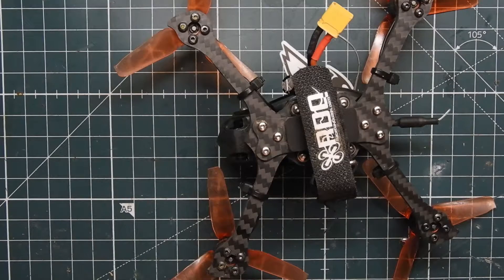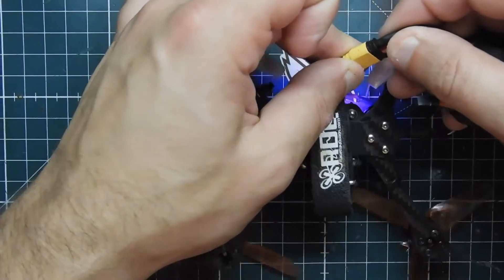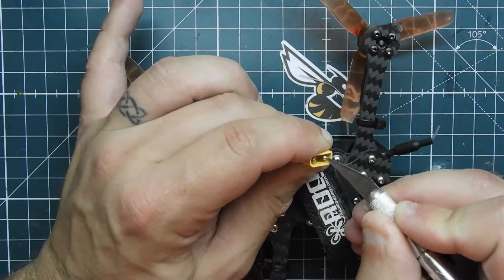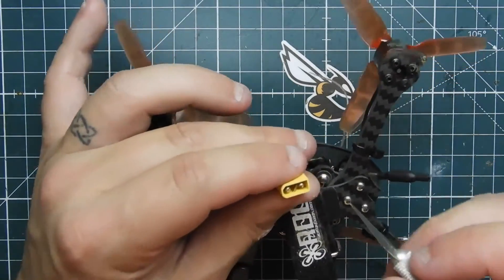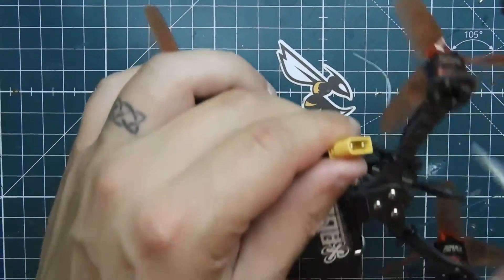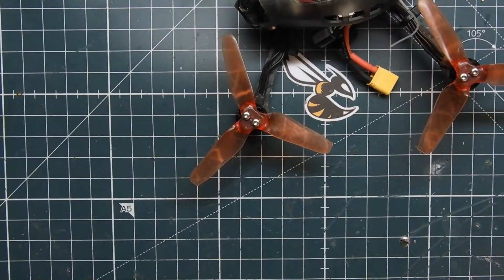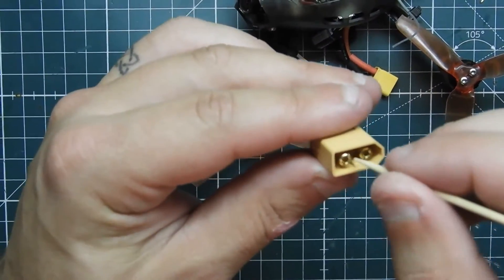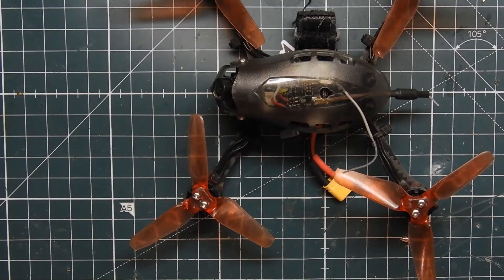Repairing Loose XT60/XT30 Connectors/Plugs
Little Diagnosing and fixing a common XT30/XT60 issue that everyone will eventually have if you fly micro/mini quads. Sorry for the audio right at the start the source file had no issues but some how resolve did it. It goes away real quick tho.

Recommended Gear
*RacedayQuads*

Bundle Deals
Radios
Goggles
Frames
Flight Controllers
Motors
Receivers
FPV
Batteries
ESCS
BNF Quads
Misc
*Banggood*